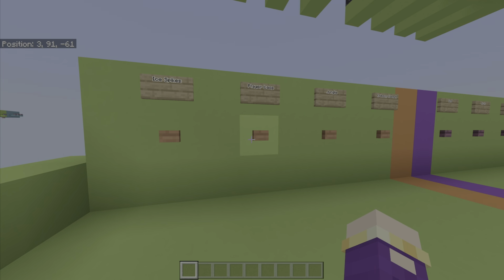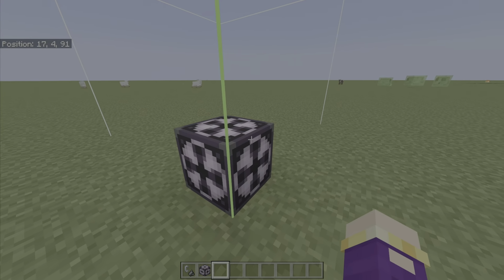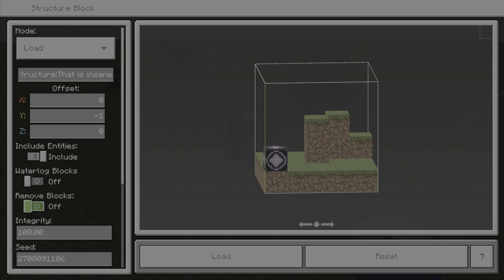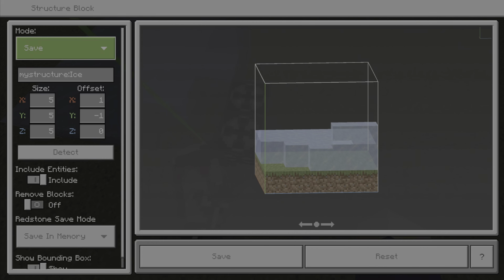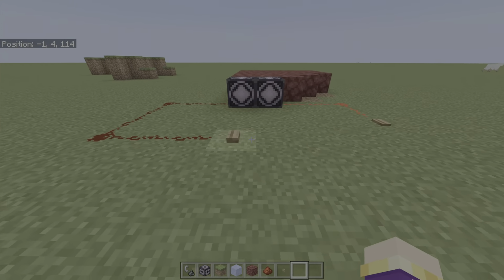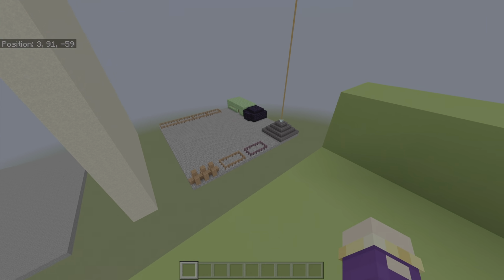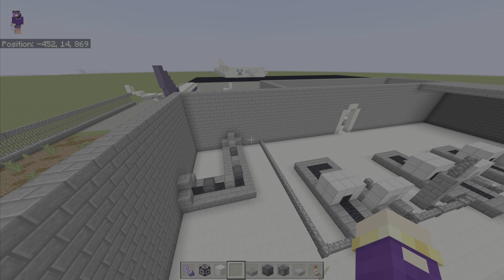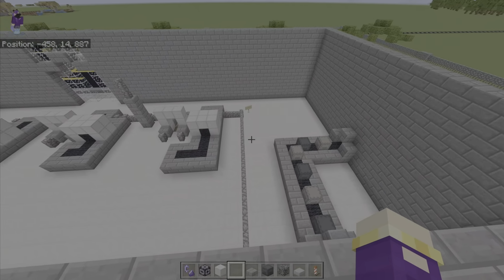Structure Blocks! The quick rundown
This video is for people who don't know what a structure block is and for people who want to learn more about them.